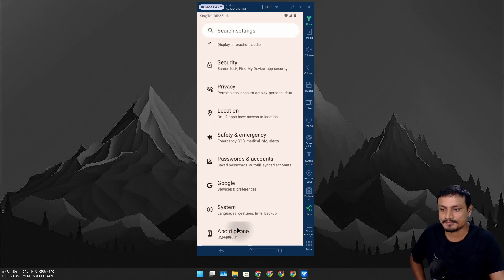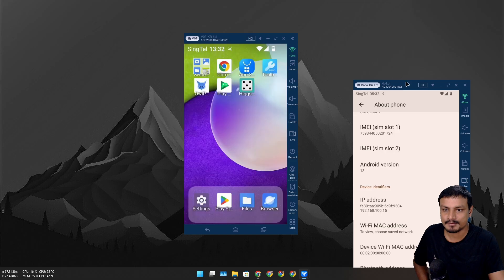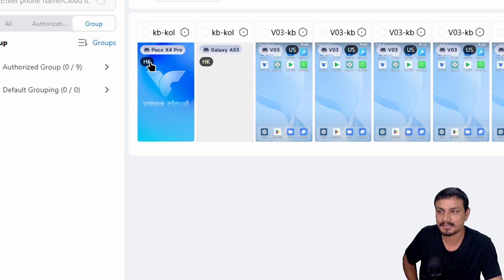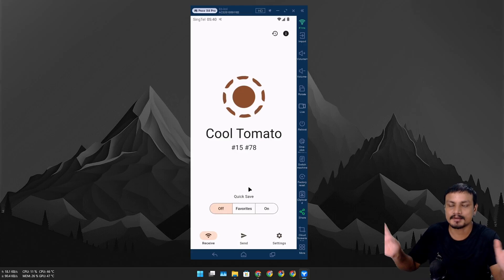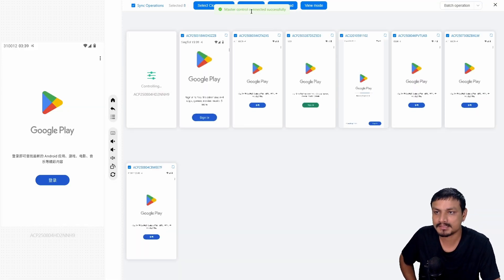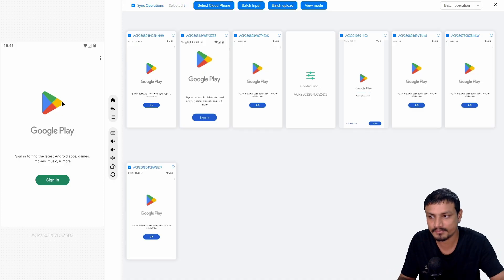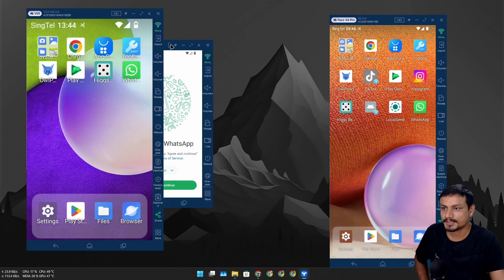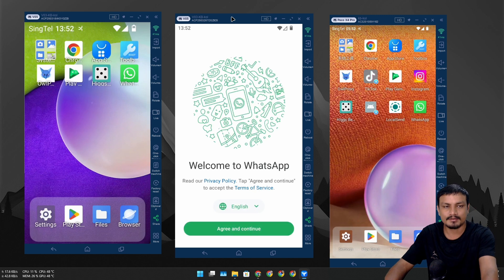VMOS Cloud: Virtual Phone You Can Access Anywhere